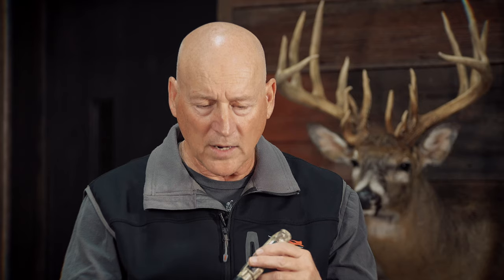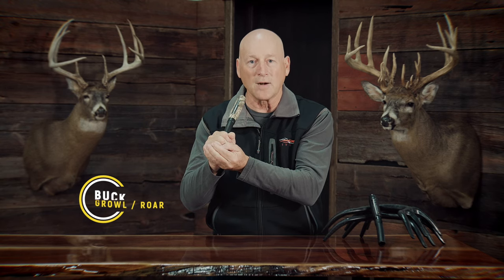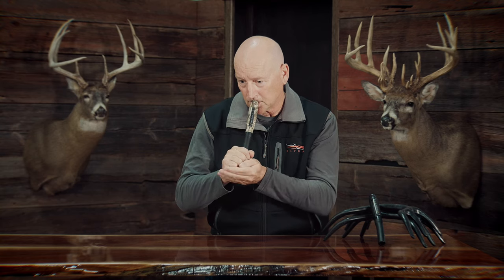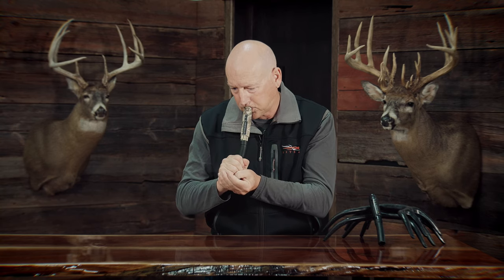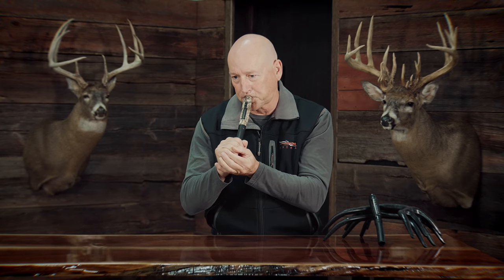Deer Calling Instructional: Buck Communication (Episode 4)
In Episode 4 of our advanced deer calling instructional series, Mike Dukart breaks down the full whitetail buck language. Learn how to effectively replicate the contact grunt, trailing grunt, breeding grunt, croaks, pops, click and more. Once you master these calling techniques and have a full understanding of the meaning behind these sounds, you're ready to take to the field with a full arsenal of buck vocalizations! Once you complete this video, it's time to move on to episode 5 of this advanced deer calling series.